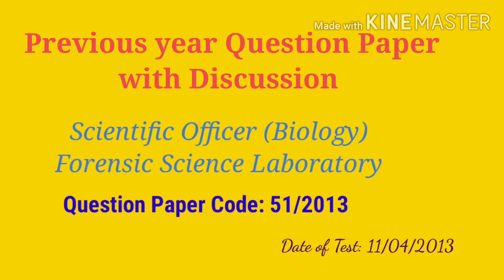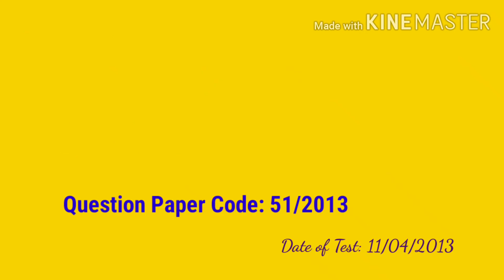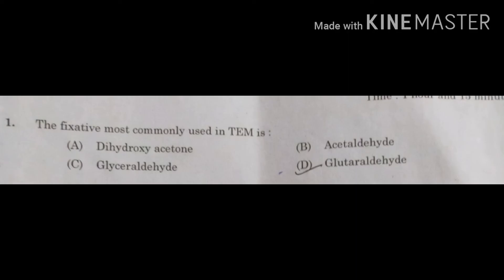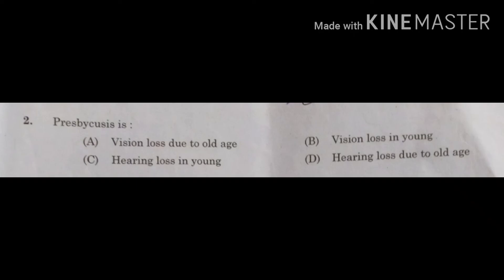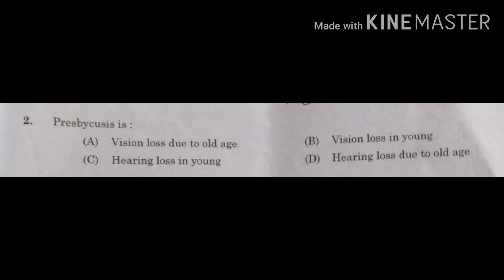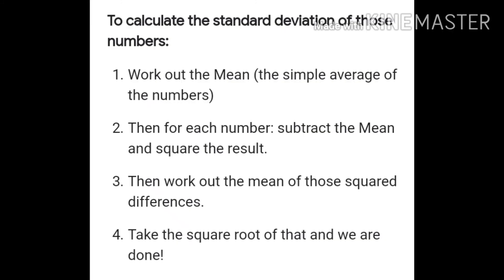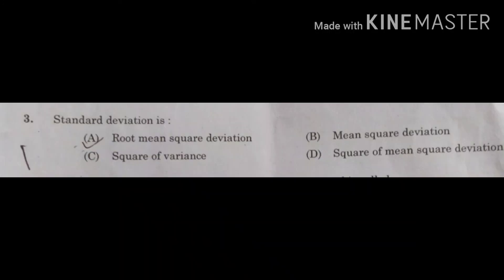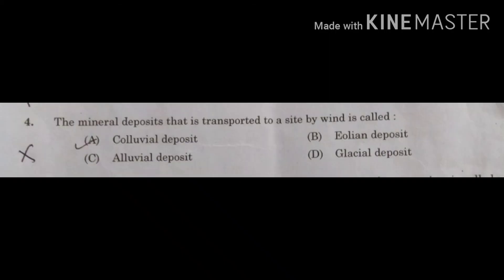Scientific Officer (Biology) 2020- Forensic Science Laboratory Previous Questions with Discussion...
Scientific Officer (Biology) 2020- Forensic Science Laboratory
Previous Questions with Discussion...